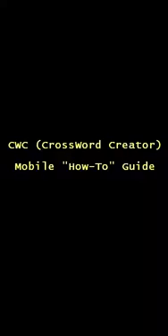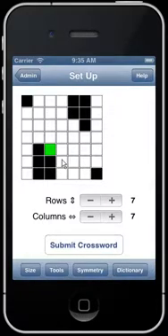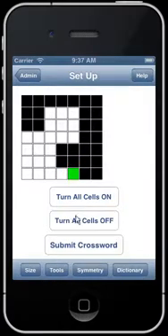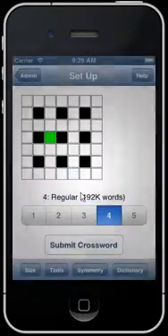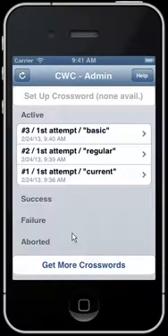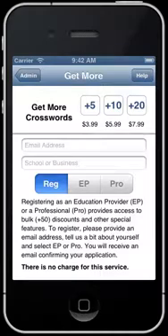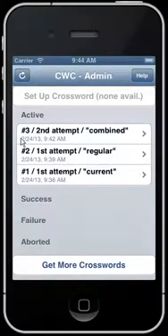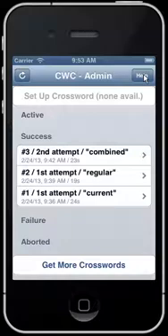CWC (Crossword Creator) Mobile "How-To" Guide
A walkthrough of the major features of CWC on the iPhone.

Changes in iOS12 not reflected in the video:

* New feature to create crosswords from your list of words!

Changes in iOS7 not reflected in the video:

* The icon has changed

* Now it's ten free crosswords instead of three

* CWC will try for up to half an hour to find a solution, as opposed to an hour

* Pricing and quantities for the In-App purchases have changed

Summary and other notes:

* Tap to turn on a cell, white cells will be filled by CWC, tap again to turn it off

* Tap and hold on a cell to get the keyboard, change cells by tapping them

* You don't have to fill out the whole word, you can enter single letters -- CWC will try to find words that match your specs

* Larger dictionaries improve the chances of getting a solution, but also increase the chances of getting obscure or technical words

* If you don't get a solution on the first attempt, you can try again with a larger dictionary -- considered a continuation of the original crossword, so no extra charge

* Solid blocks of 6x6 or larger have a low probability of returning a solution, especially for the smaller dictionaries

* Send the crossword to get it in editable format -- when you copy and paste in most word processors, you will need to do some formatting

* The crossword e-mails can have a lot of links, one per clue, and may be classified as spam by some agents -- if you don't get the e-mail, try sending to another address

Leave any questions here as comments or e-mail cwc (at) russell-harper.com.